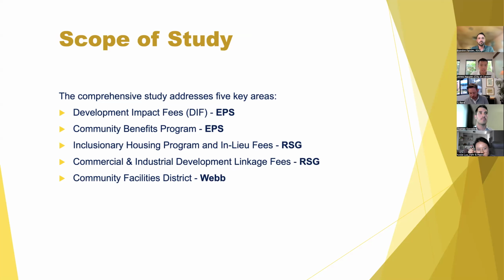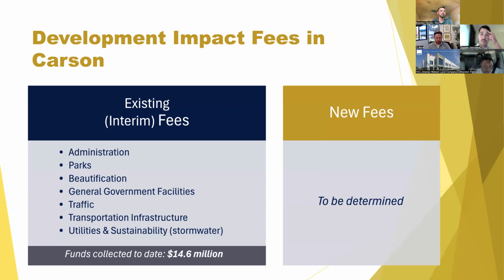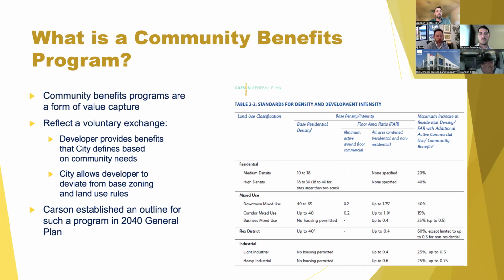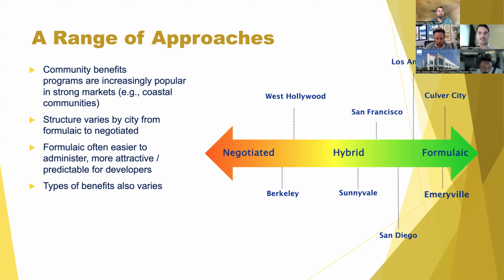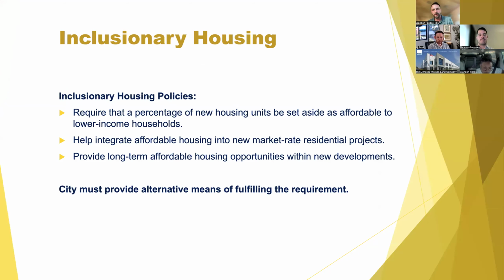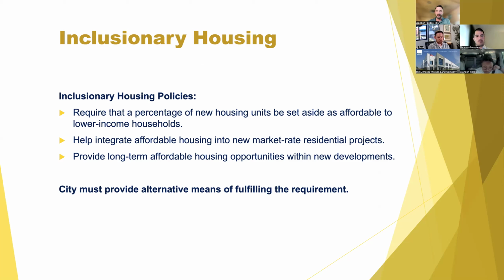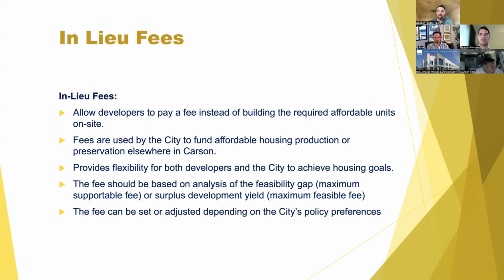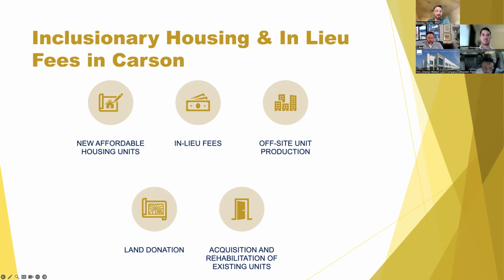Virtual Town Hall Meeting July 2025 - Comprehensive Community Development Fee Study